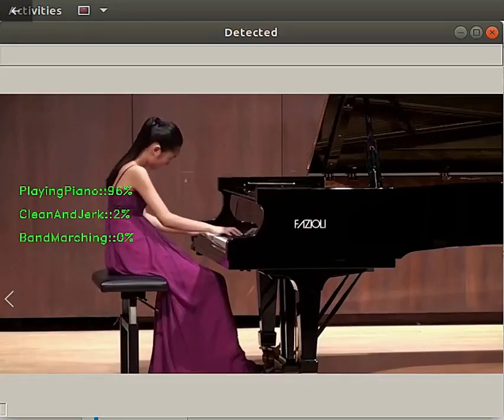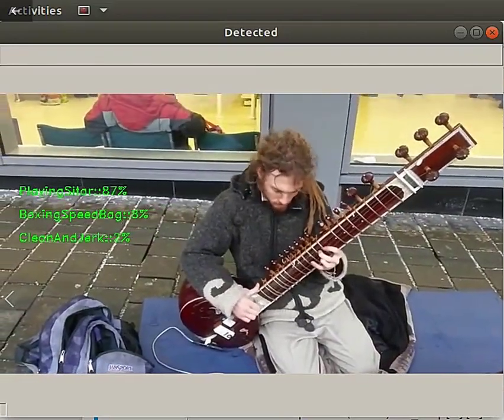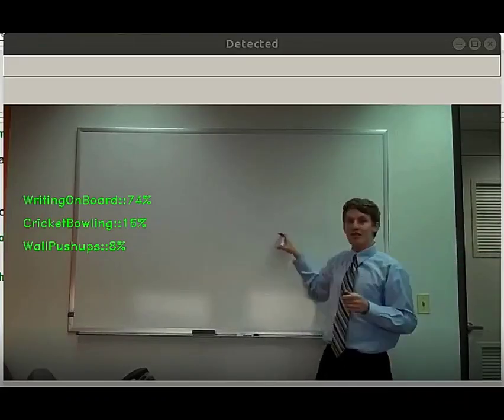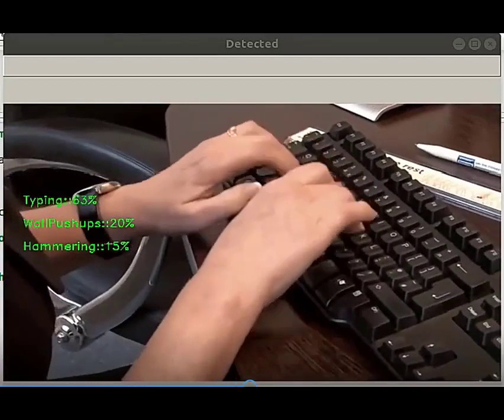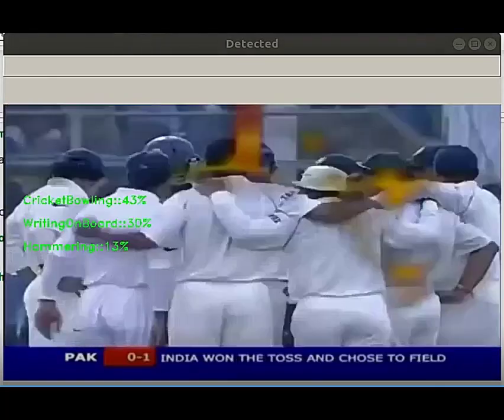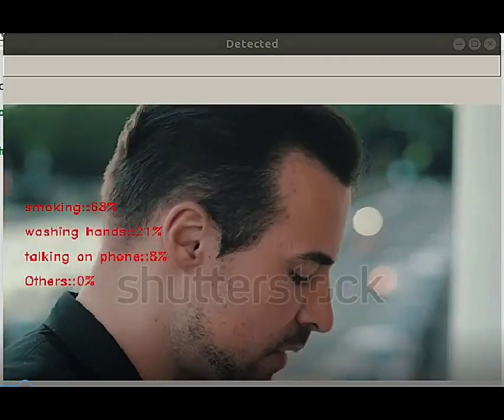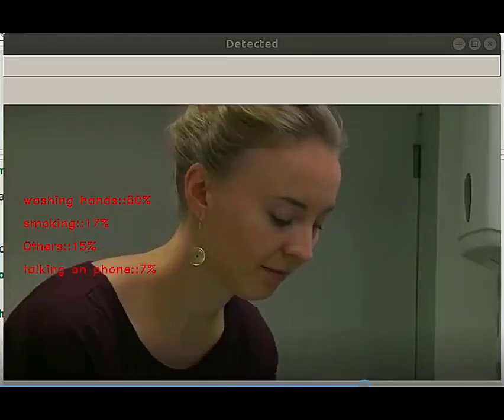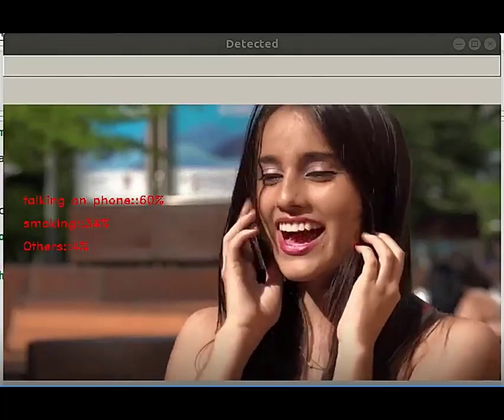Human Activity Recognition using Conv3D Neural Network - AI Videos | Machine Learning Videos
Convolutional 3D Neural Network to recognize activities like Smoking, Washing Hands, Talking on the cell phone, etc., The use case for this model could be hand hygiene compliance monitoring in Hospitals and safety and privacy violations monitoring in Industries and workplaces. Hope this video helps you understand the process.

For a free consultation or to avail of offers, visit us